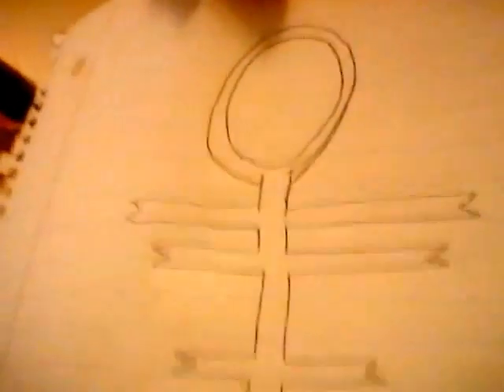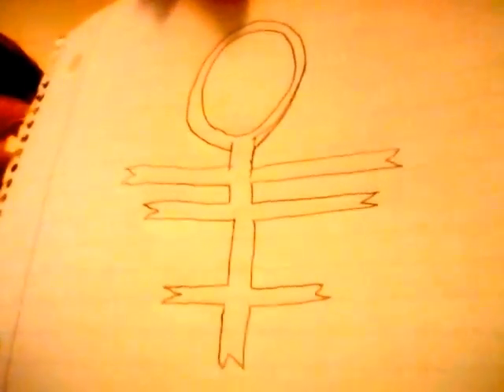The Key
Description of the key and its make up